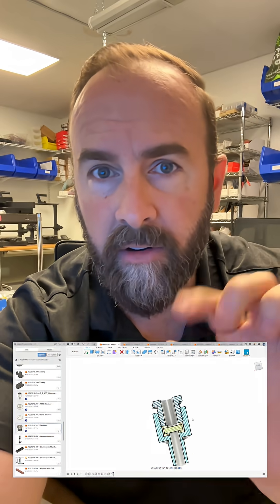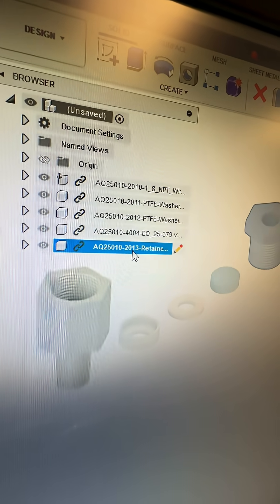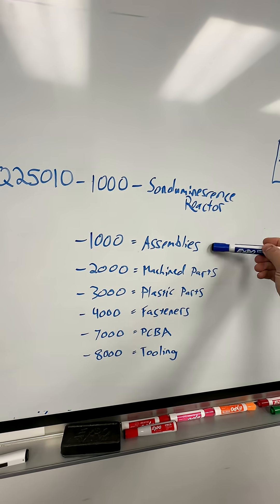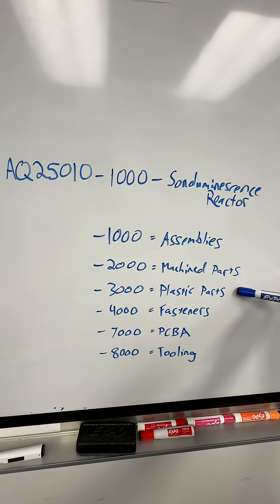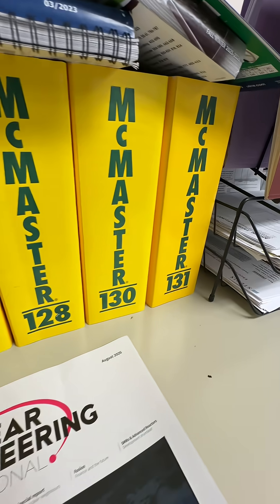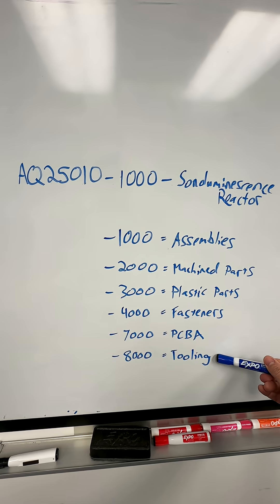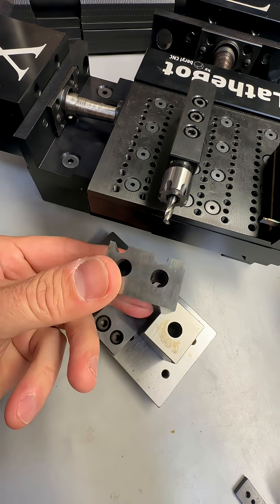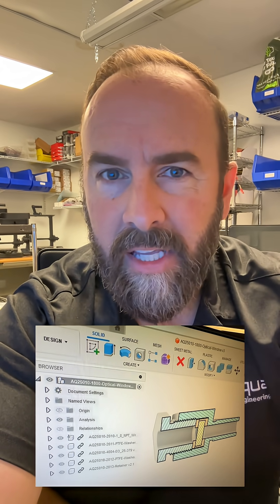Assembly and Component CAD Workflow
This CAD workflow is the rock solid foundation of my engineering firm. Here’s how to create part numbers and use components and assemblies in Autodesk Fusion.

Example part number: AQ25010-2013-Retainer, the stainless steel retainer for the Sapphire window we’ll make in a video soon. By having this part numbering system framed out, any sudden component that needs to spawn can be based on the company name (AQ), a year (25) a serial project number (010) and then a category (2) and identifier (013). This system is so easy and intuitive. Do any of you have similar workflows you use?